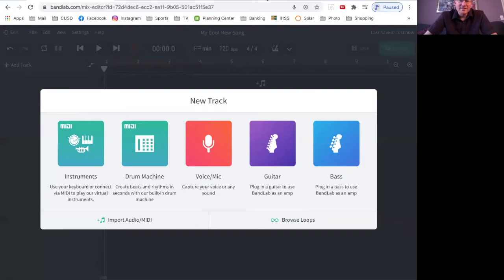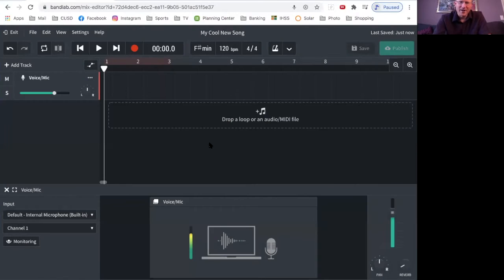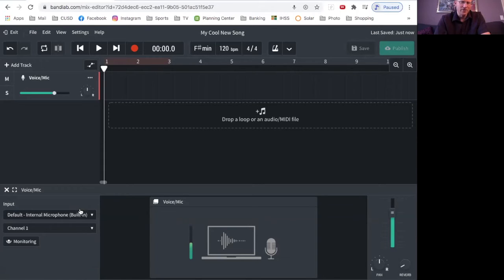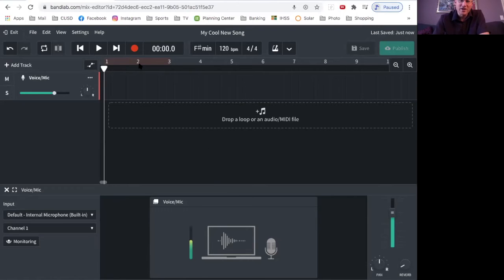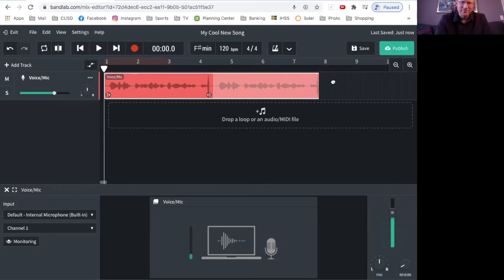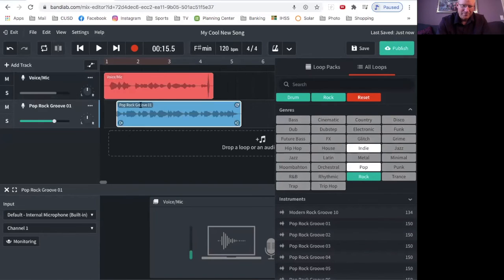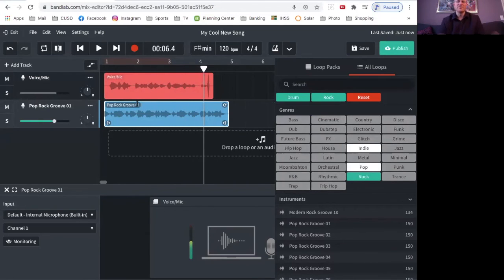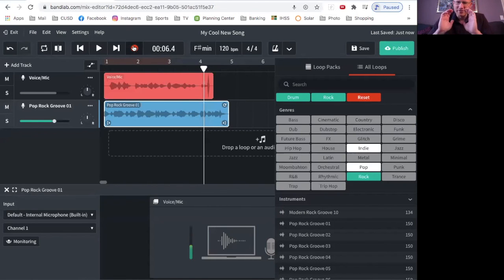Commercial Music-Week 3-Radio Spot